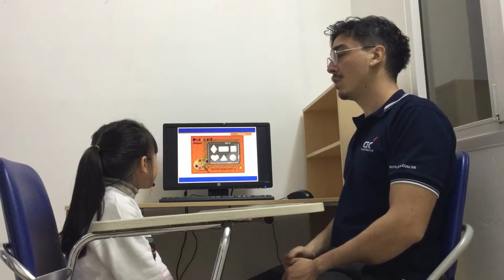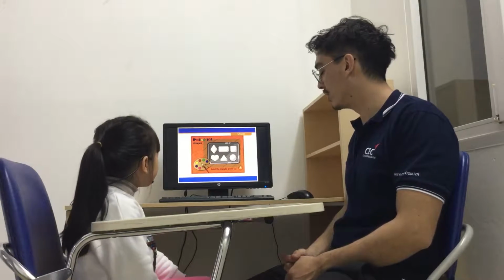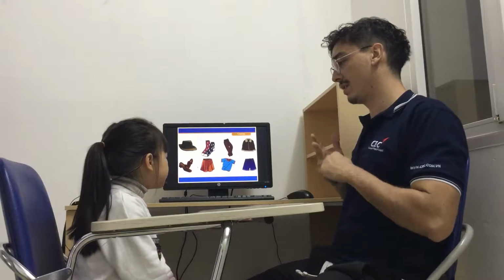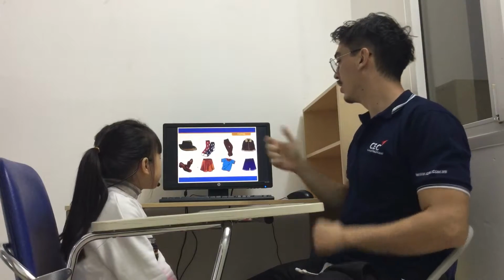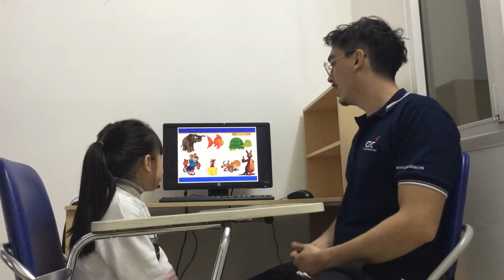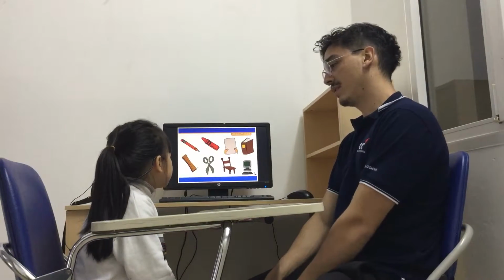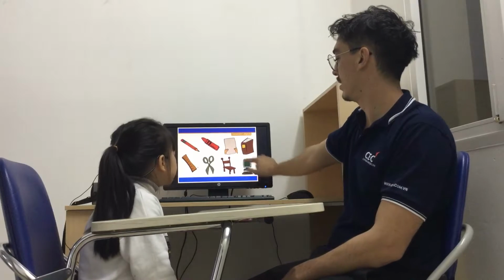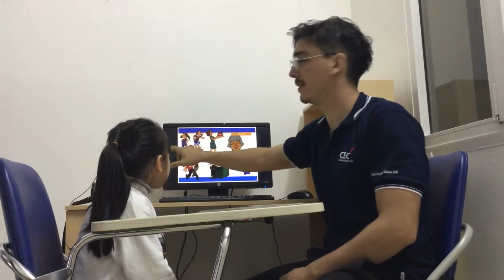CEC | Test in January 2019 | Class KG2-M19 | Tue Lam